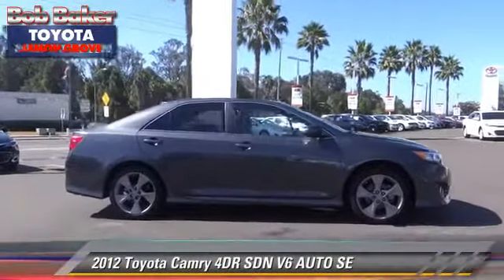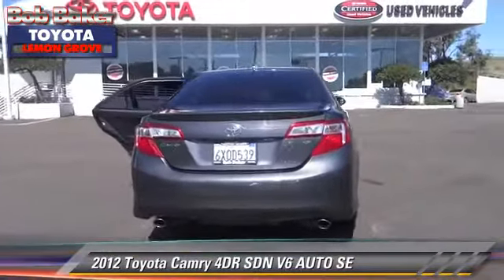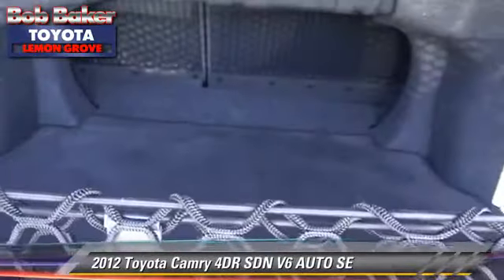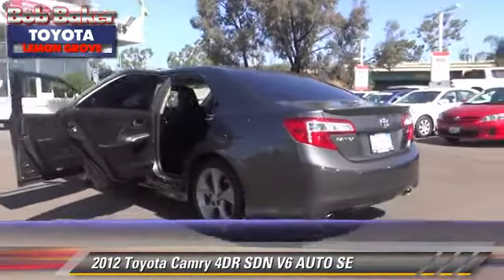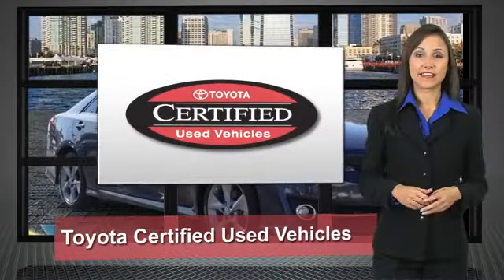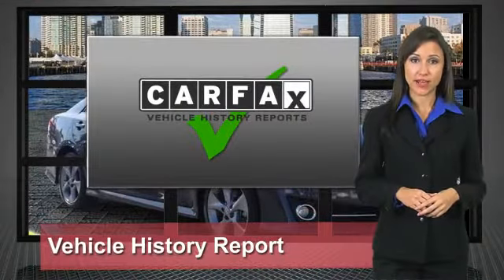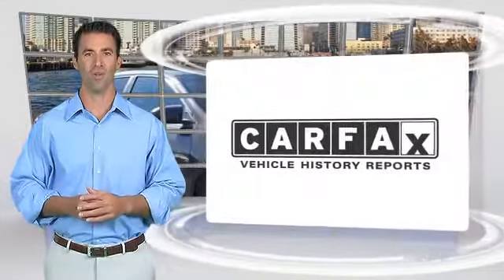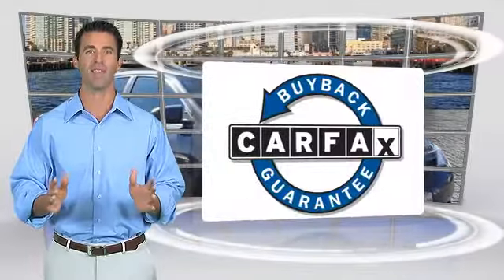Bob Baker Toyota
6800 Federal Blvd near San Diego La Mesa Spring Valley Broadway Heights Redwood Village National City El Cajon CA 91945

[DFIN:3:3131600:I:4071:5FEDED37:78abab982b7ba9696adc8741d76bdd1b]